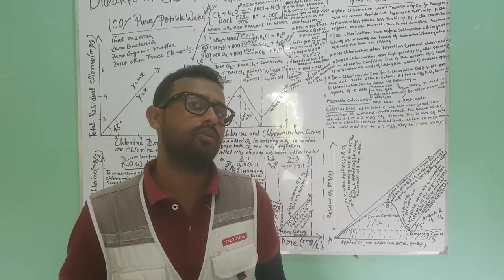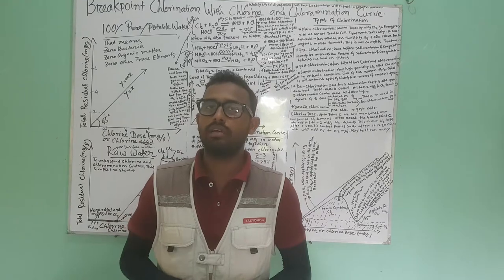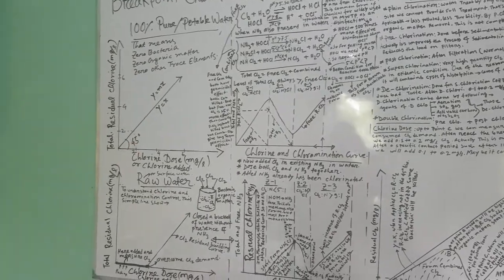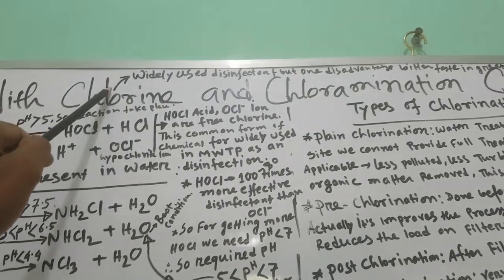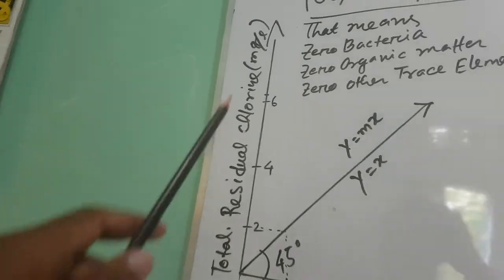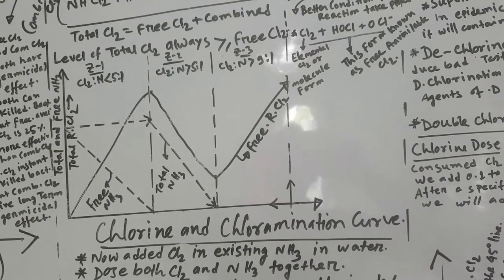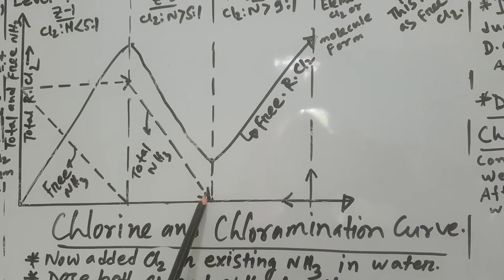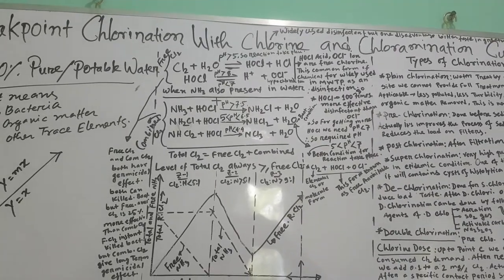Breakpoint Chlorination with Chlorine as disinfectant & Chloramination in Water Treatment.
Chlorination is the process of adding chlorine to drinking water to disinfect it and kill germs. Different processes can be used to achieve safe levels of chlorine in drinking water. Chlorine is available as compressed elemental gas, sodium hypochlorite solution (NaOCl) or solid calcium hypochlorite (Ca(OCl)2 1. While the chemicals could be harmful in high doses, when they are added to water, they all mix in and spread out, resulting in low levels that kill germs but are still safe to drink 2.Water chlorination is the process of adding chlorine (Cl
2) or hypochlorite to water. This method is used to kill certain bacteria and other microbes in tap water as chlorine is highly toxic. In particular, chlorination is used to prevent the spread of waterborne diseases such as cholera, dysentery, and typhoid.In a paper published in 1894, it was formally proposed to add chlorine to water to render it "germ-free". Two other authorities endorsed this proposal and published it in many other papers in 1895.[1] Early attempts at implementing water chlorination at a water treatment plant were made in 1893 in Hamburg, Germany. In 1897 the town of Maidstone, England was the first to have its entire water supply treated with chlorine.[2]

Permanent water chlorination began in 1905, when a faulty slow sand filter and a contaminated water supply caused a serious typhoid fever epidemic in Lincoln, England.[3] Dr. Alexander Cruickshank Houston used chlorination of the water to stop the epidemic. His installation fed a concentrated solution of so-called chloride of lime to the water being treated. This was not simply modern calcium chloride, but contained chlorine gas dissolved in lime-water (dilute calcium hydroxide) to form calcium hypochlorite (chlorinated lime). The chlorination of the water supply helped stop the epidemic and as a precaution, the chlorination was continued until 1911 when a new water supply was instituted.[4]
Manual Control Chlorinator for the liquefaction of chlorine for water purification, early 20th century. From Chlorination of Water by Joseph Race, 1918.

The first continuous use of chlorine in the United States for disinfection took place in 1908 at Boonton Reservoir (on the Rockaway River), which served as the supply for Jersey City, New Jersey.[5] Chlorination was achieved by controlled additions of dilute solutions of chloride of lime (calcium hypochlorite) at doses of 0.2 to 0.35 ppm. The treatment process was conceived by Dr. John L. Leal, and the chlorination plant was designed by George Warren Fuller.[6] Over the next few years, chlorine disinfection using chloride of lime (calcium hypochlorite) were rapidly installed in drinking water systems around the world.[7]

The technique of purification of drinking water by use of compressed liquefied chlorine gas was developed by a British officer in the Indian Medical Service, Vincent B. Nesfield, in 1903. According to his own account, "It occurred to me that chlorine gas might be found satisfactory ... if suitable means could be found for using it. The next important question was how to render the gas portable. This might be accomplished in two ways: By liquefying it, and storing it in lead-lined iron vessels, having a jet with a very fine capillary canal, and fitted with a tap or a screw cap. The tap is turned on, and the cylinder placed in the amount of water required. The chlorine bubbles out, and in ten to fifteen minutes the water is absolutely safe. This method would be of use on a large scale, as for service water carts."[8]

Major Carl Rogers Darnall, Professor of Chemistry at the Army Medical School, gave the first practical demonstration of this in 1910.[9] This work became the basis for present day systems of municipal water purification. Shortly after Darnall's demonstration, Major William J. L. Lyster of the Army Medical Department used a solution of calcium hypochlorite in a linen bag to treat water.

For many decades, Lyster's method remained the standard for U.S. ground forces in the field and in camps, implemented in the form of the familiar Lyster Bag (also spelled Lister Bag). The canvas "bag, water, sterilizing" was a common component of field kitchens, issued one per 100 persons, of a standard 36-gallon capacity that hung from an often-improvised tripod in the field. In use from World War I through the Vietnam War, it has been replaced by reverse osmosis systems that produce potable water by pressure straining local water through microscopic-level filters: the Reverse Osmosis Water Purification Unit (1980) and the Tactical Water Purification System (2007) for large-scale production, and the Light Water Purifier unit for smaller-scale needs that includes ultrafiltration technology to produce potable water from any source and uses automated backwash cycles every 15 minutes to simplify cleaning operations.

Chlorine gas was first used on a continuing basis to disinfect the water supply at the Belmont filter plant, Philadelphia,